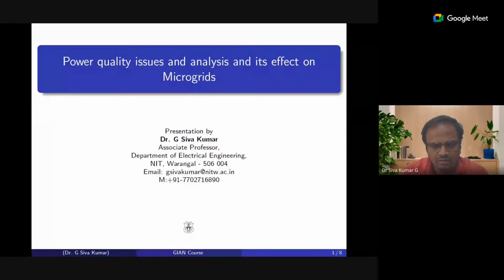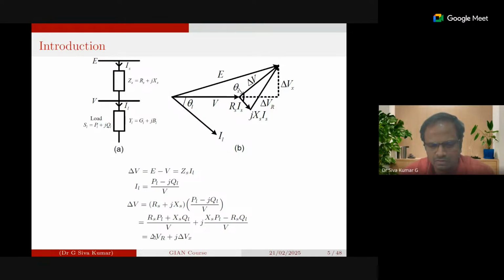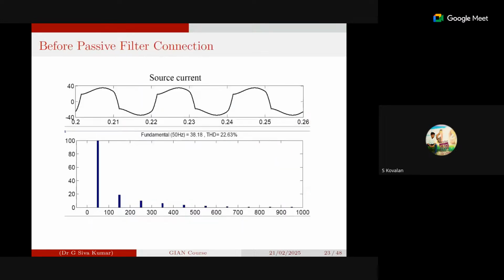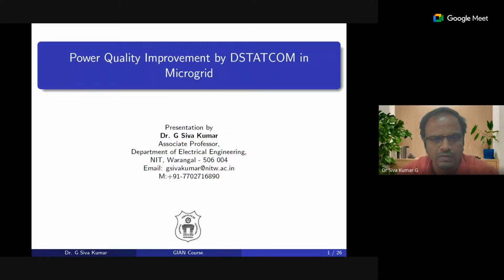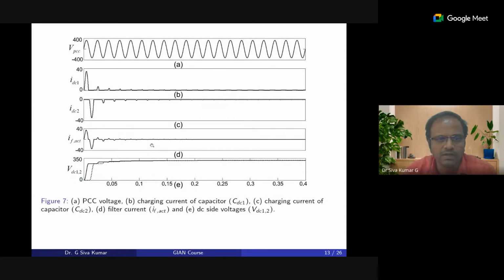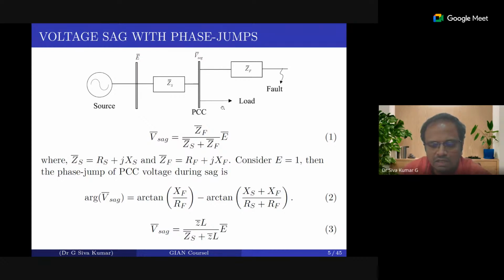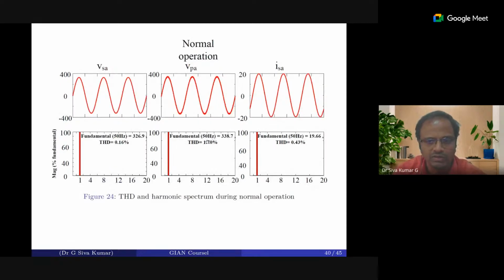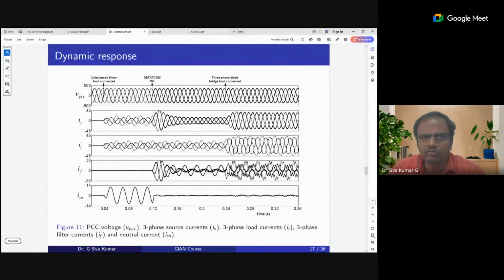Day- 2: GIAN course on Hybrid Renewable Energy Systems in Microgrids (Course ID: 2412236)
Lecture 5: Power Quality Issues Mitigation in Microgrid (GSK)

02.30 PM to 4 PM (1 Hr 30 Min)

By
Dr. G Siva Kumar
Dept of Electrical Engineering,
NIT Warangal